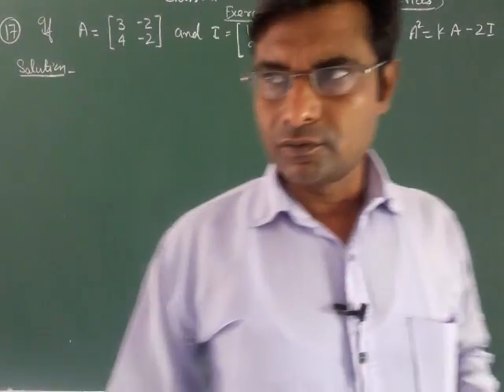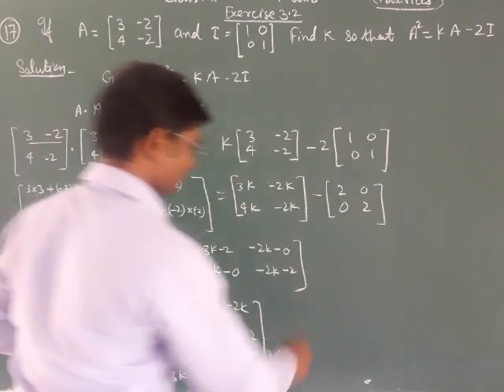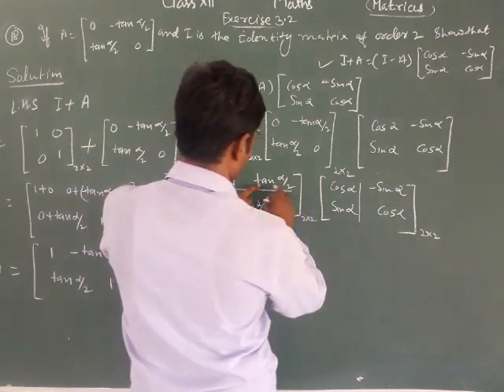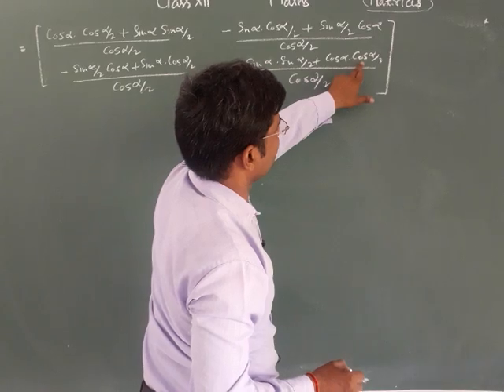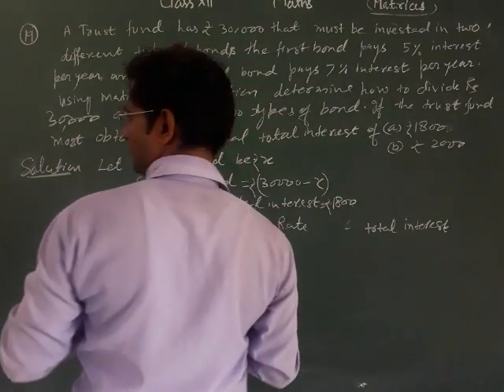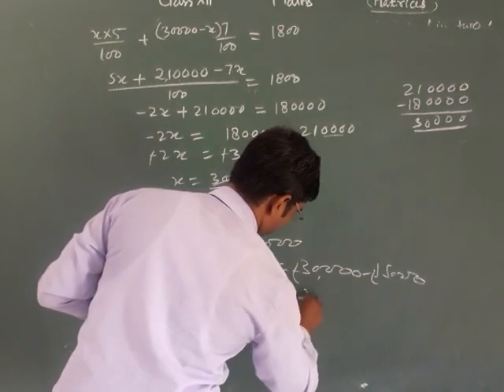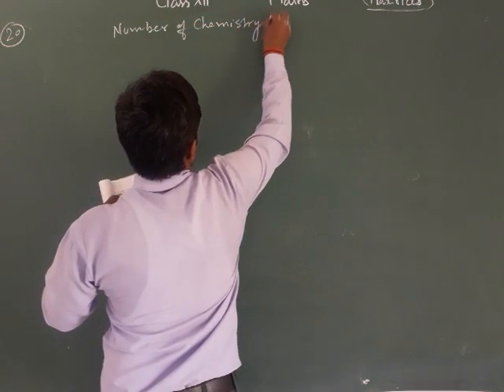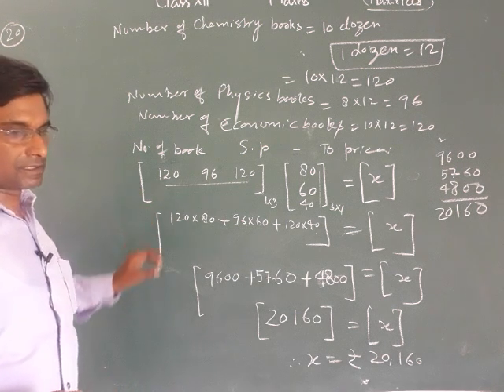Amit Maths Academy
Solution of exercise 3.2 (Matrices)